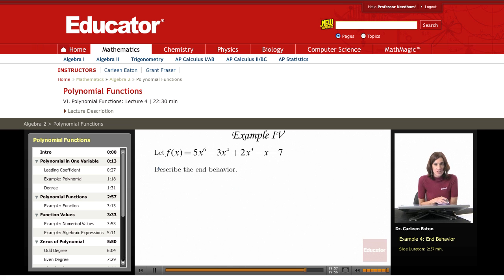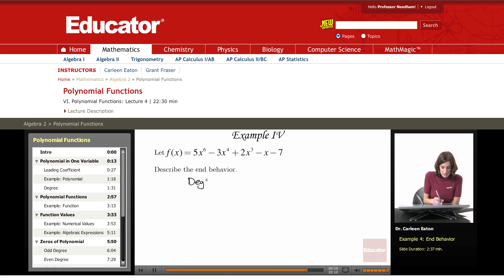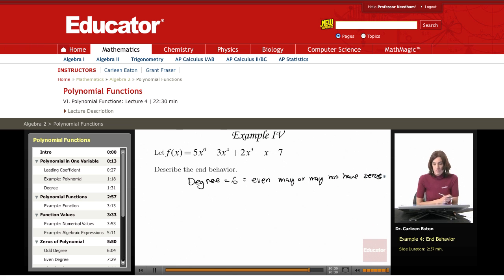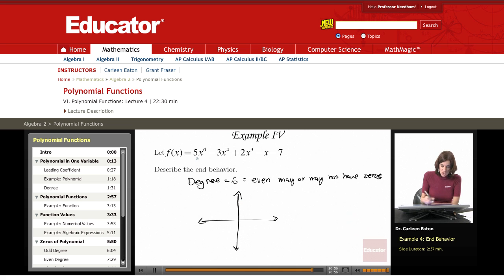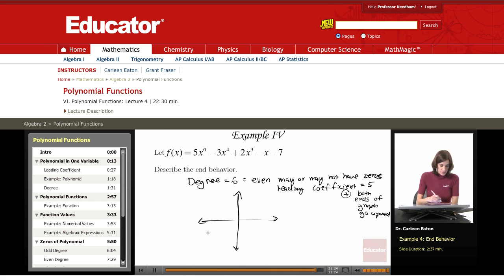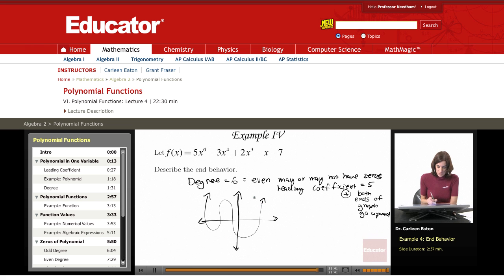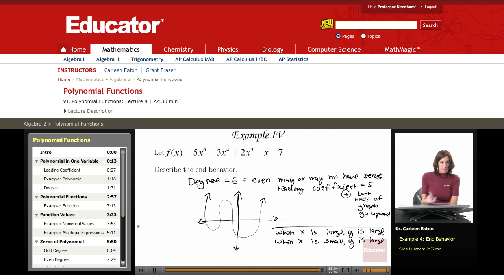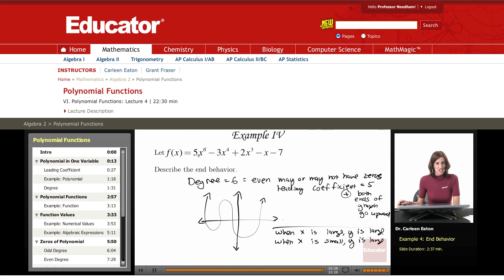Algebra 2: End Behavior of Polynomial Functions